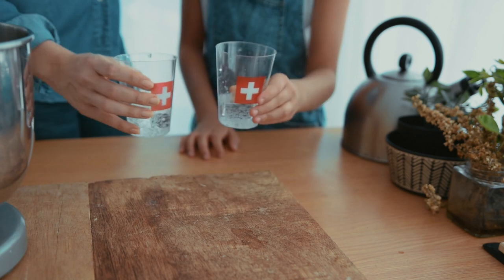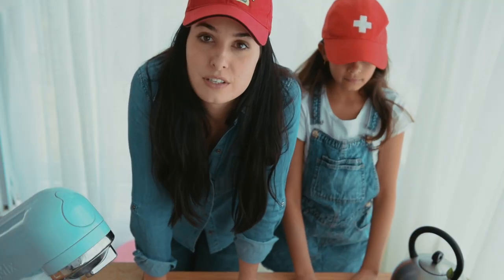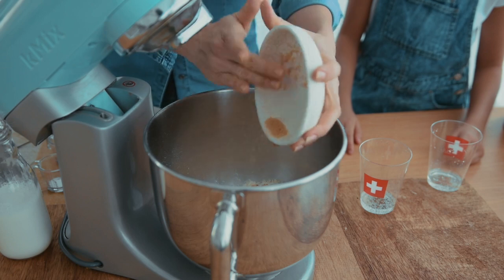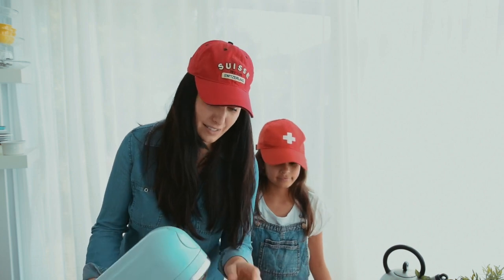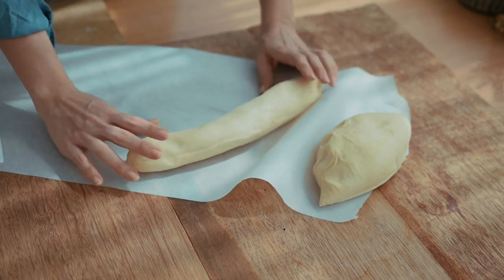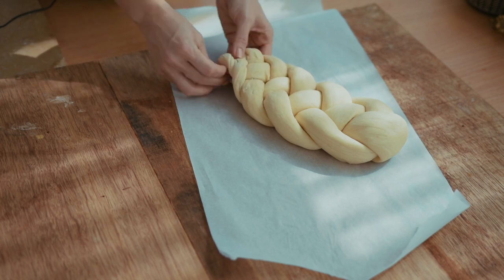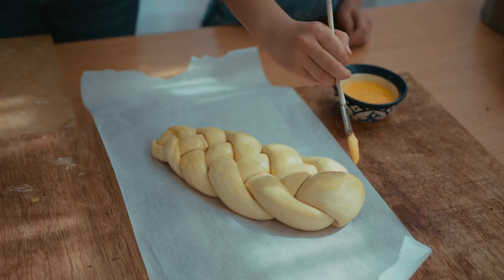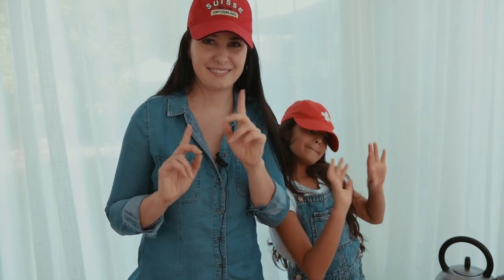How to make Swiss Zopf (bread)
Hello hello, this took a while to make it to the tube buuuuuut its here.
This is by far one of my favourite breads because of how soft and tasty it is. It truly is a bread cloud.

You need:
500gms all-purpose flour
1 tsp salt
1.5 tsp instant yeast
60gms butter
1-2 tsp sugar
300-350 ml milk (room temp)

HUGS,
VANESSA

♡ B U S I N E S S:
You can find me at: